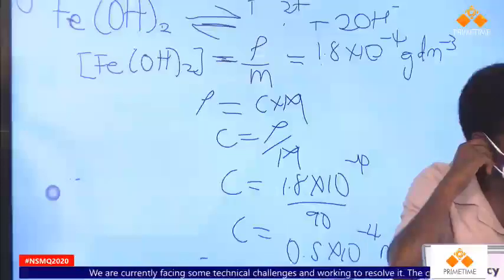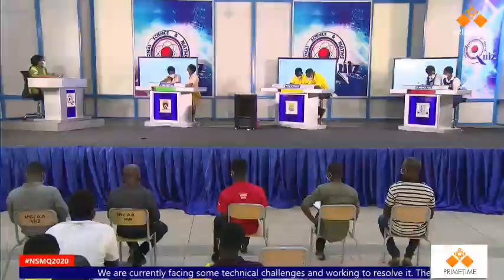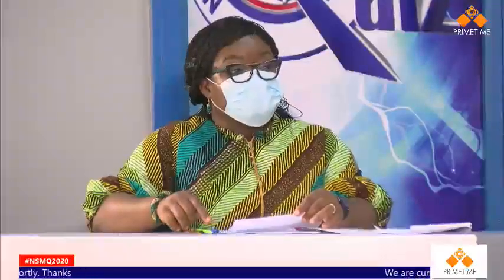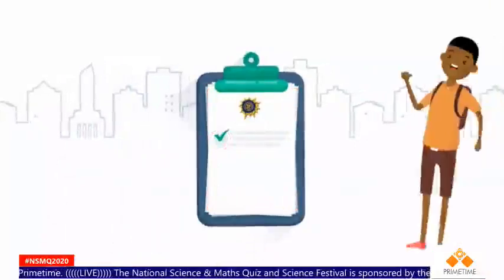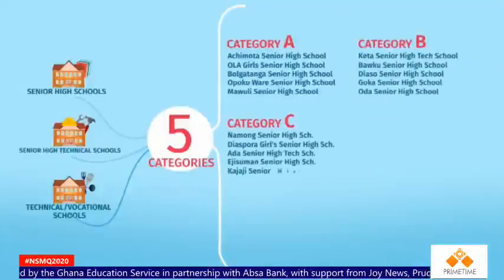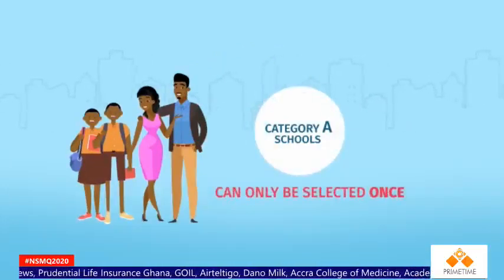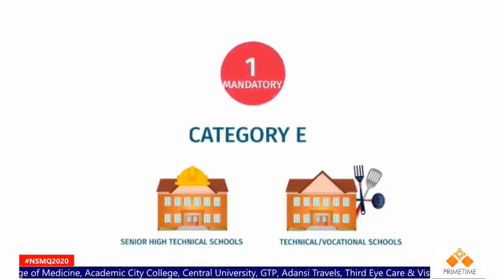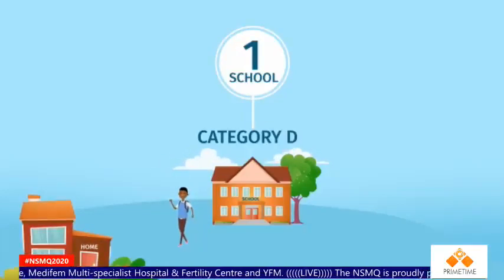NSMQ2020 ONE-EIGHTH CONTEST| Pope John SHS vs Archbishop Porter Girls’ SHS vs St. Monica’s SHS